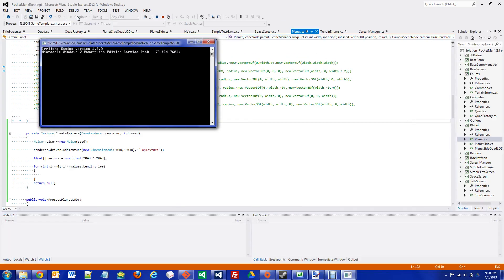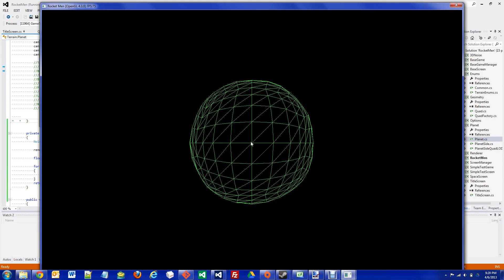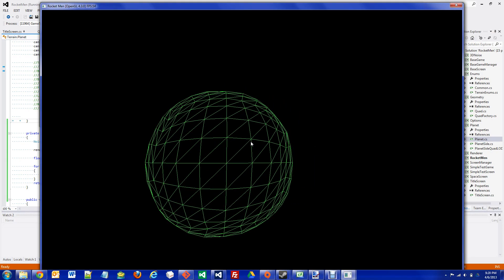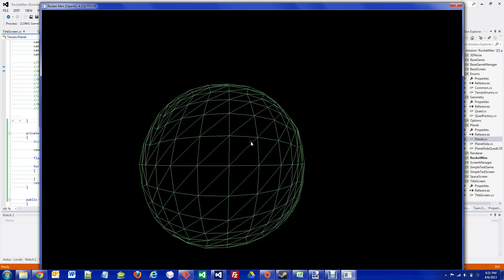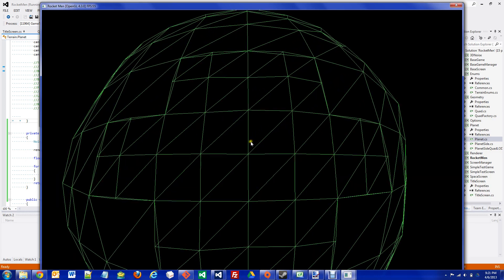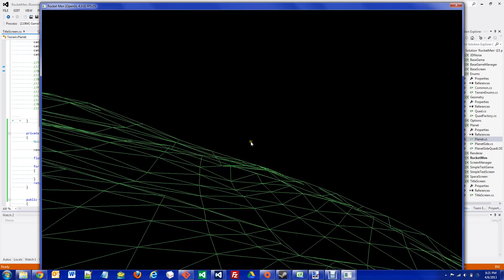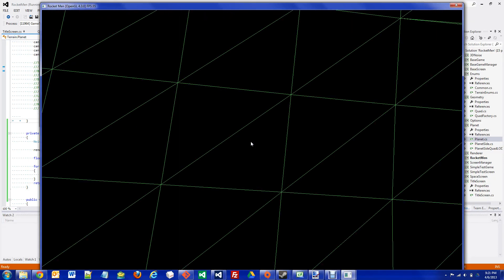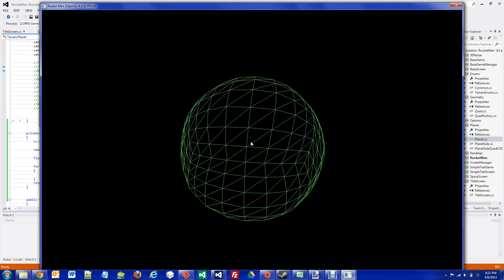Dynamic LOD Planet Rendered in Real-time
I have added some level of detail to the planet which is finally giving it some higher fps and reassuring me that this is all possible in Irrlicht and I can keep running forward with this.  Sorry there is no lighting yet so I have it in wire frame at this point, but that is to come.